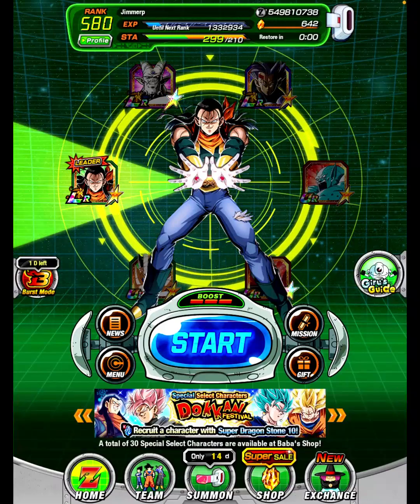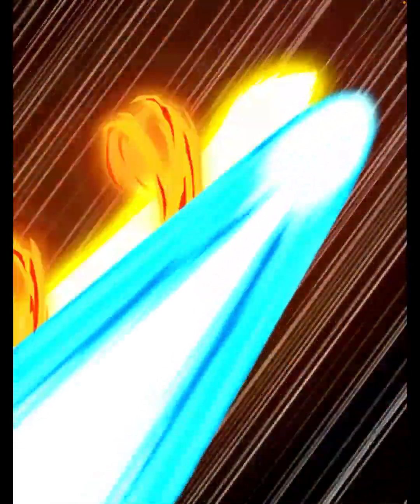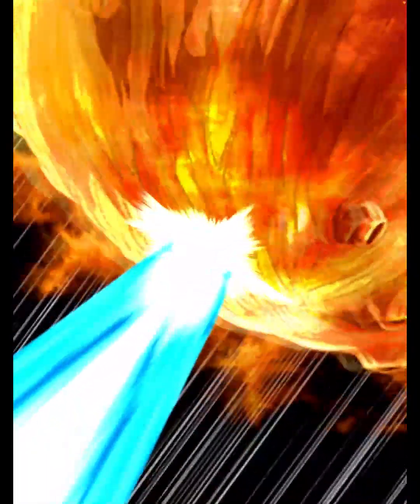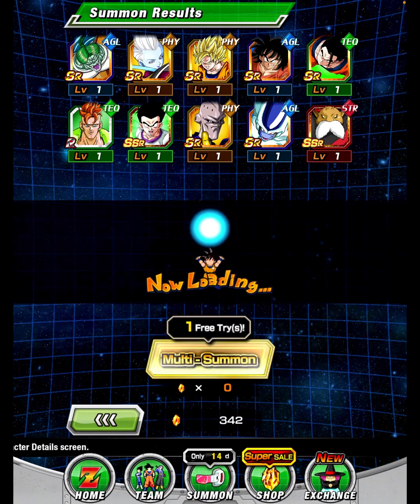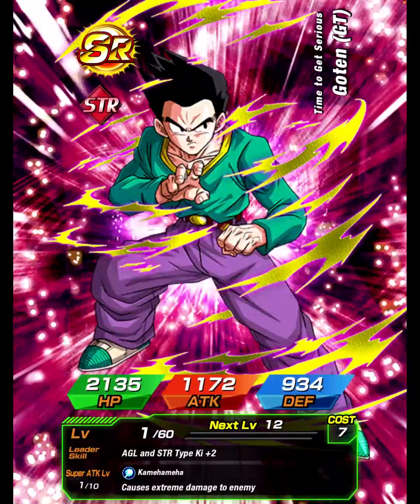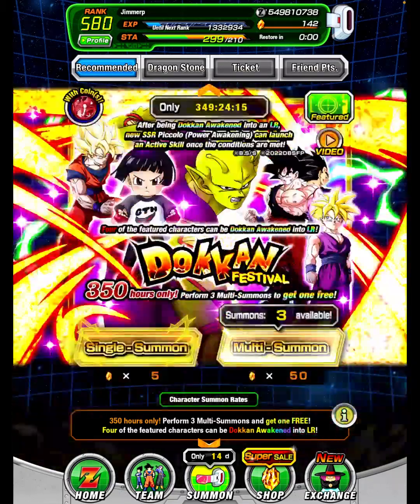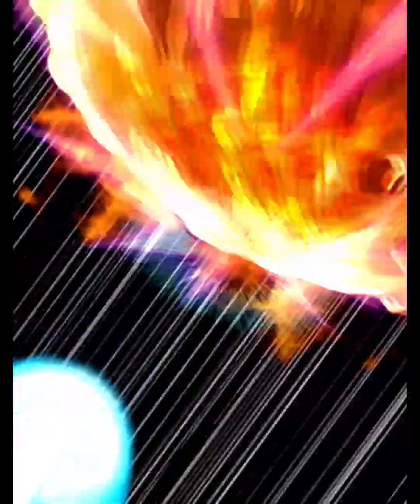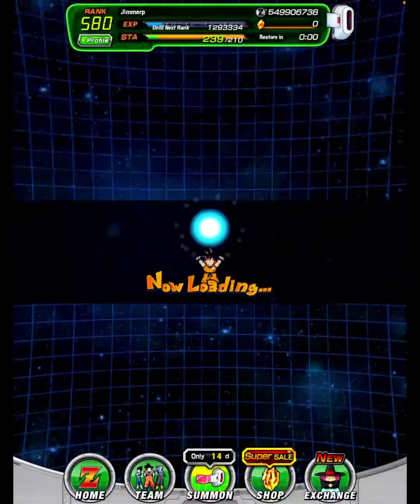Summons for LR Orange Piccolo & LR Ultimate Gohan!! | Dragon Ball Z Dokkan Battle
Plenty of stones spent on the not-so-great banners for LR Power Awakening Piccolo and LR Ultimate Gohan